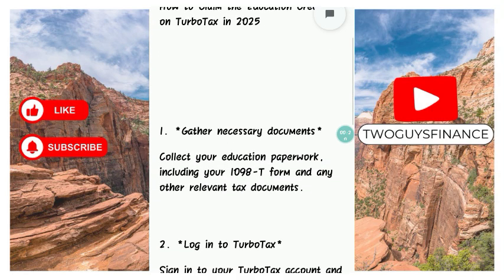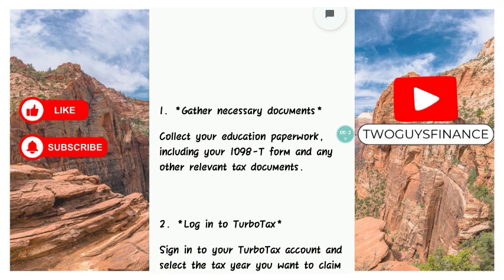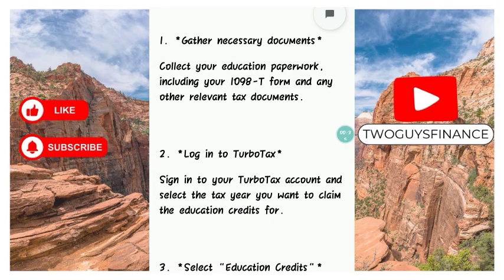HOW TO CLAIM THE EDUCATION CREDITS ON TURBOTAX IN 2025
In This Video, you will learn about HOW TO CLAIM THE EDUCATION CREDITS ON TURBOTAX IN 2025